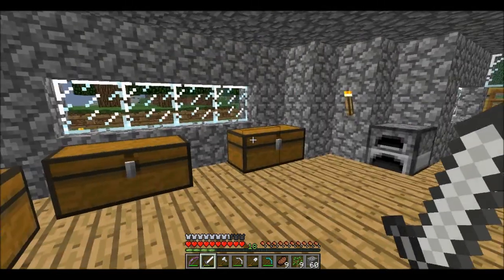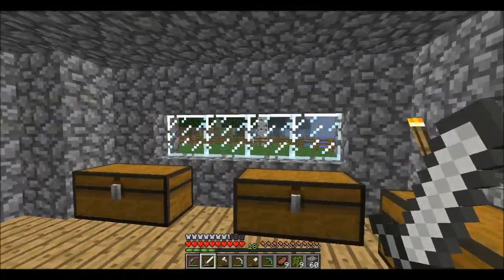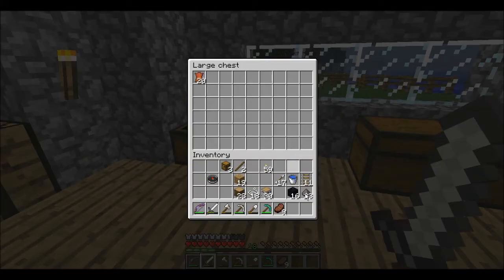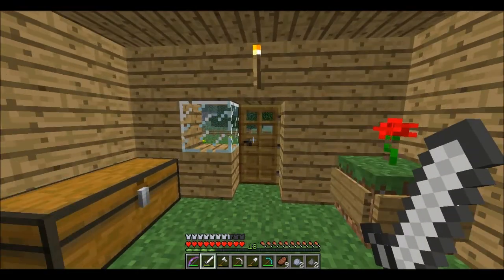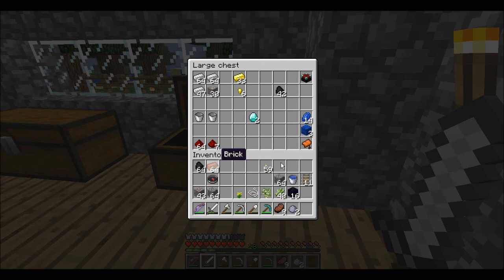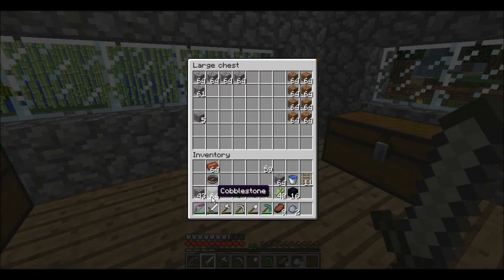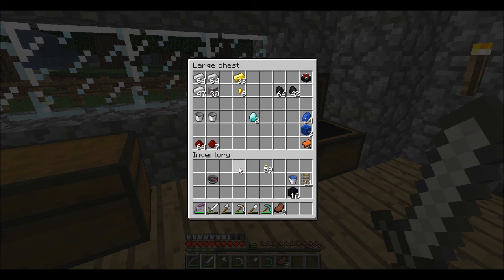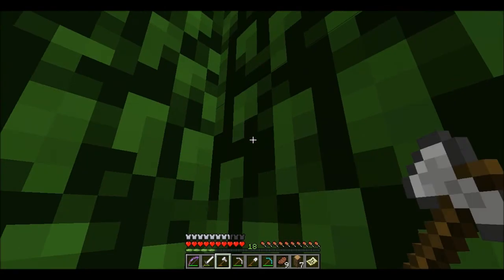Robs Lets Play Episode 35: Building the Nether Portal!